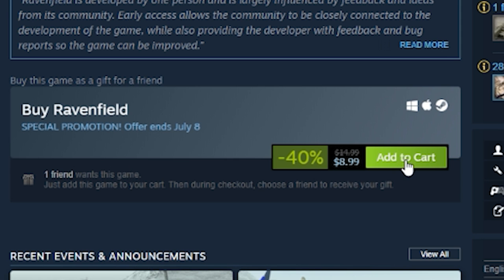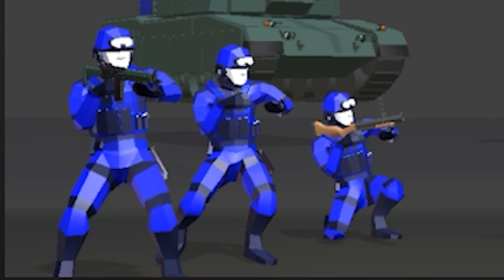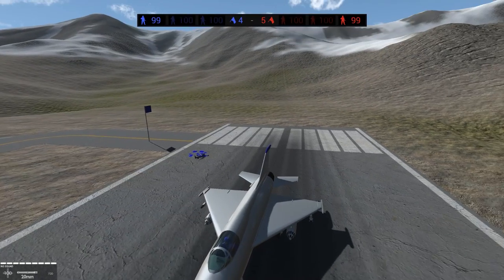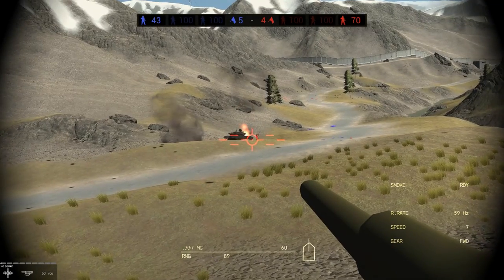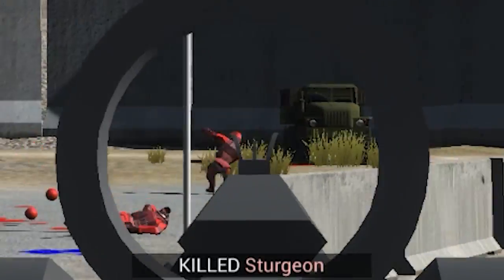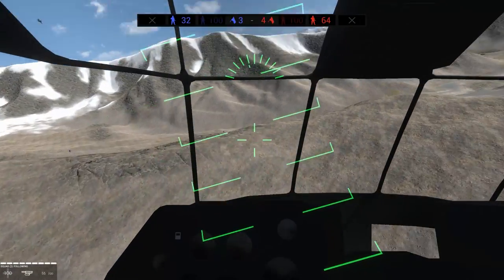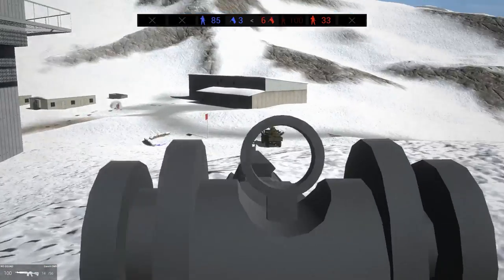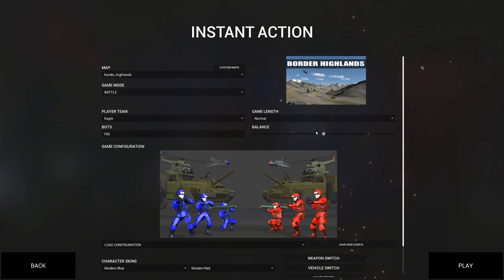Epic PLANE vs HELICOPTER Battles on NEW Ravenfield Border Highlands Map!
Welcome to Ravenfield! Today, we'll be trying out the a new Ravenfield map, called the Border Highlands!

Ravenfield is a singleplayer game in the vein of older team-vs-team AI shooters. The game is designed to be easy to pick up and play, but also rewarding for all skill levels!

Ravenfield is being developed as an early access game, with major content updates scheduled to be released every 4-6 weeks. Additionally, incremental updates are distributed via a beta branch for those who do not fear slightly more buggy releases.